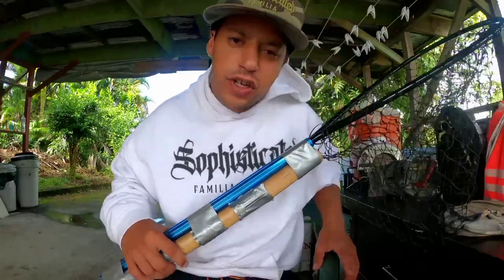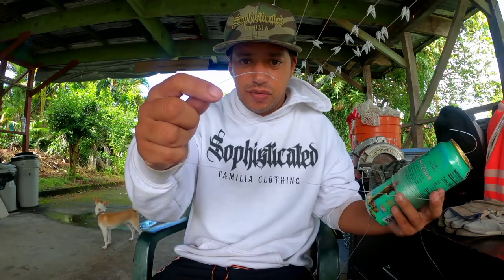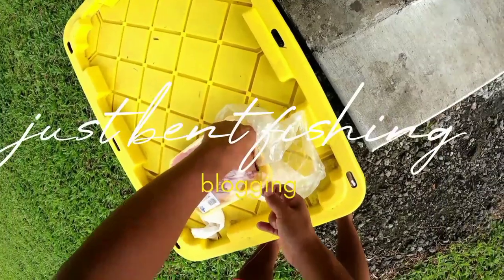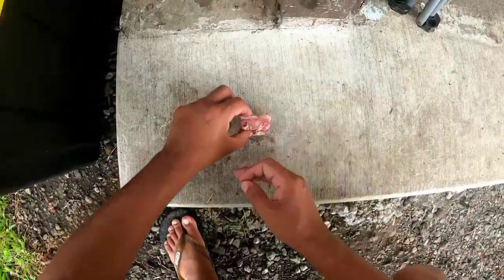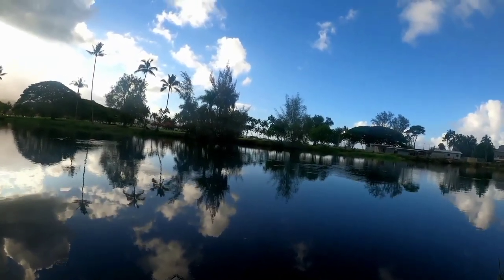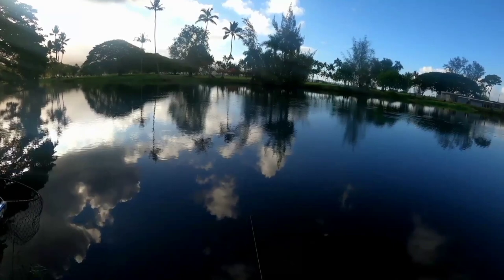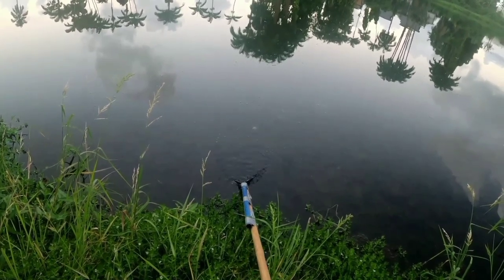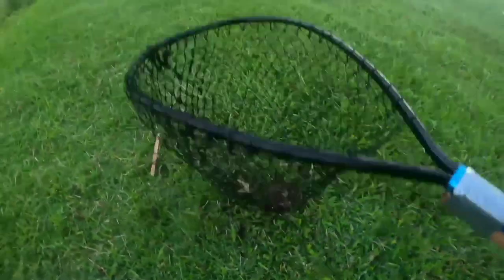How to catch mud crabs|hawaii fishing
fishing big island fishing
Throw net fishing. Is great video
Hawaiian style fishing  old style fishing

My channel about learning and adventure and much more .fishing,hunting camping,kayaking
And everything crazy you never know what you see on this channel but all will be exciting

Fishing, shorline fishing, throw net fishing, cast net,cramping , survival camping,big island fishing,

My gopro I use
Gopro 7 white

Look me up on Facebook we go fishing  love to meet new people.

MUSIC copy and past
Nocopyright  sound
Nocopyright vlog
No copyright